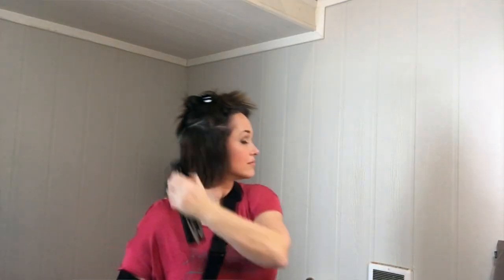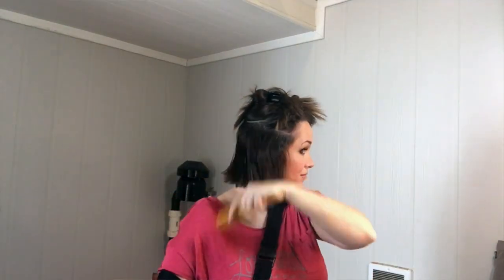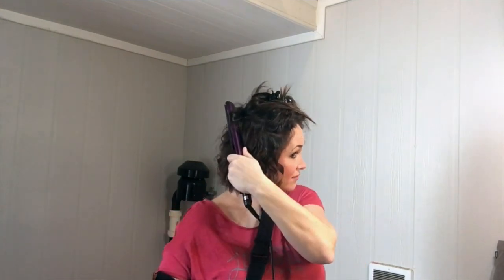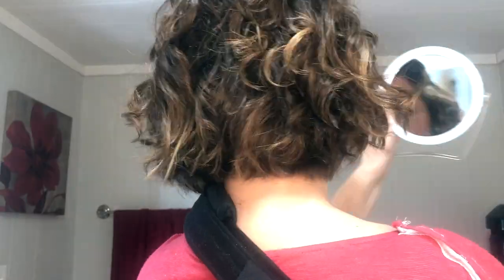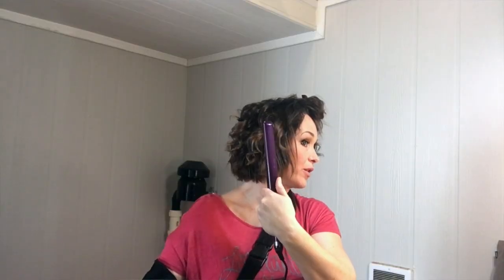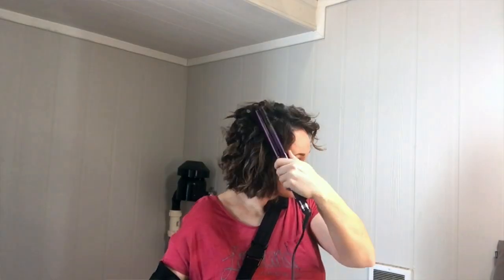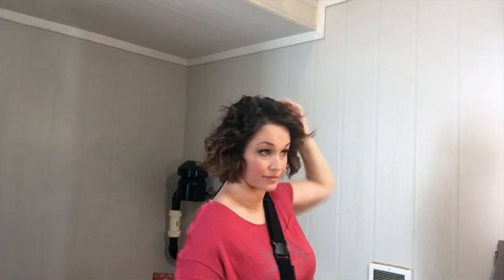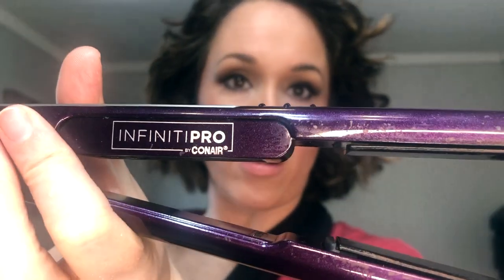Style Your Hair After Rotator Cuff Surgery!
Rotator Cuff Surgery recovery doesn't mean sacrificing your hairstyle! Watch me style my hair with just my non-dominant hand!

I purchased all supplies from Walmart
The heat spray I use is: Tresemmé Thermal Creations Blow Dry Accelerator Spray
The straightener I use is: InfinitiPro by Conair
The hairspray I use is: Tresemmé Climate Protection Hair Spray